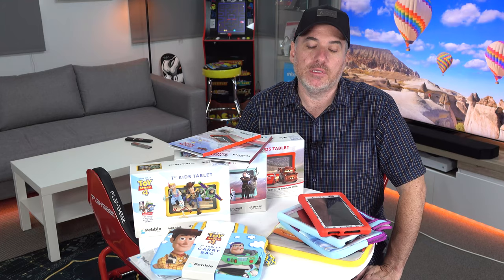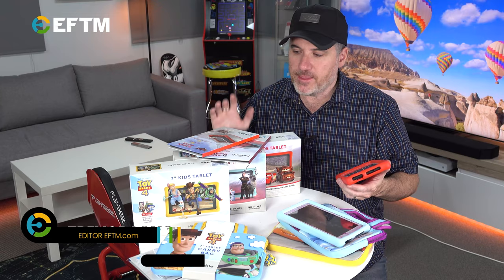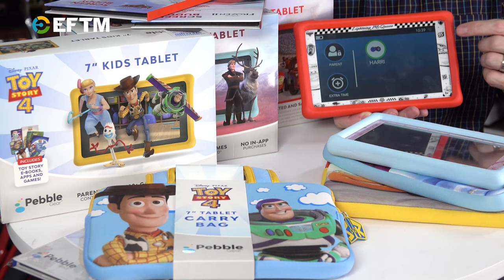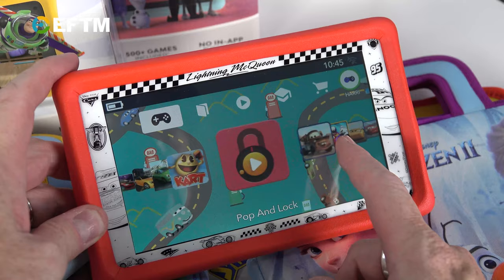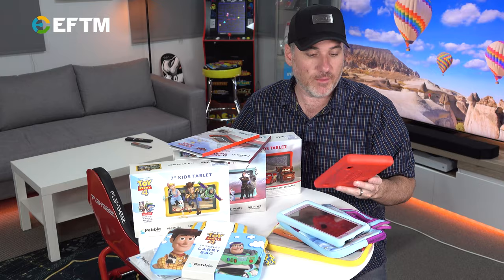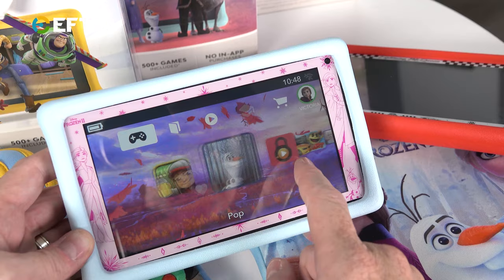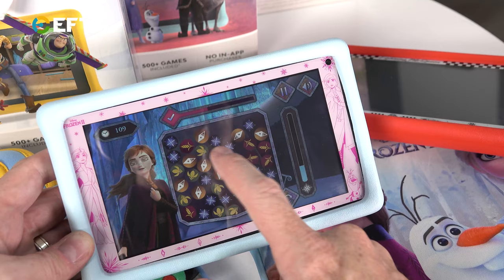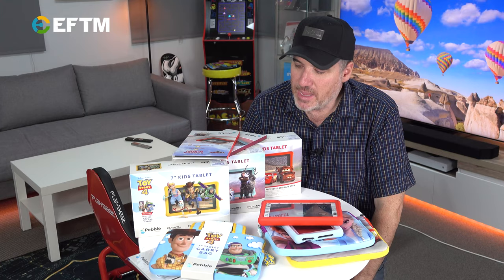Disney Kids Tablet Review: Pebble Gear BIG W Tablets for kids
Pebble Gear Disney Tablets are going on sale at Big W across Australia, aimed at kids, the question is are they any good, and what about parental controls.  Trev takes a look, and answers all.